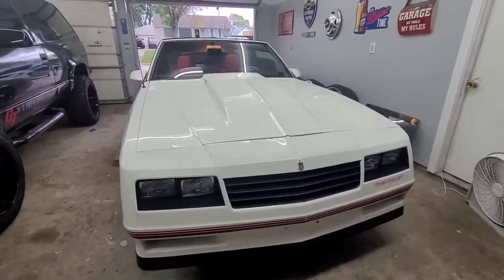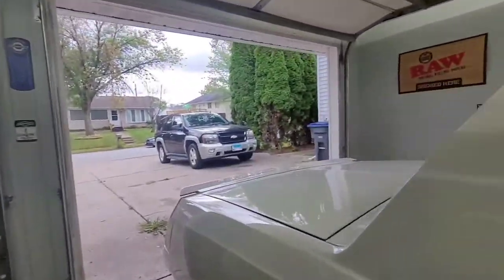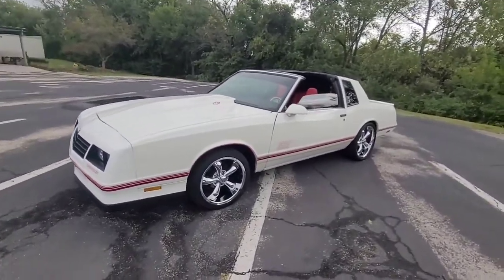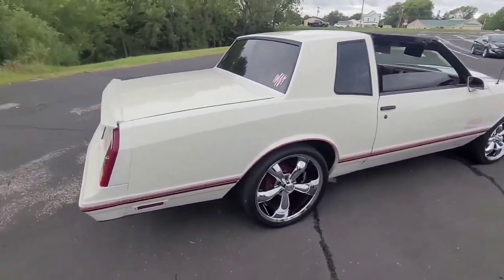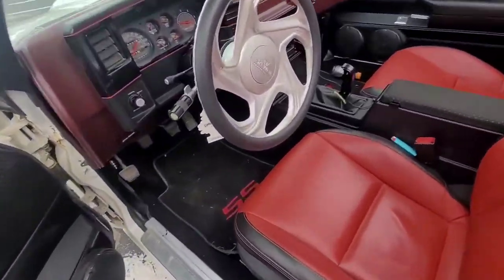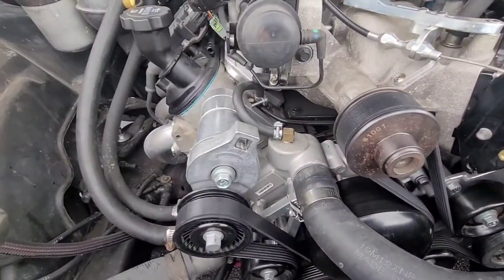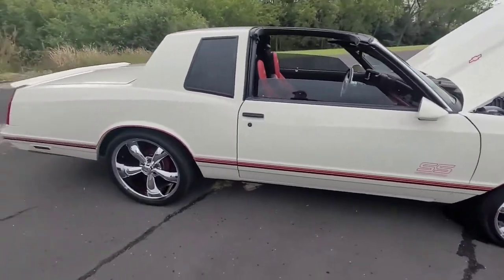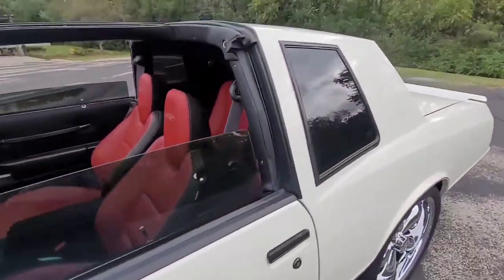LSA Supercharged GBODY MONTE CARLO SS Gets New Wheels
What's up everyone! This is where I like to do fishroom vlog style videos and I also do car videos and just all around having fun at the end of the day!hope you enjoy these videos and thanks for watching!

SS Bisboy